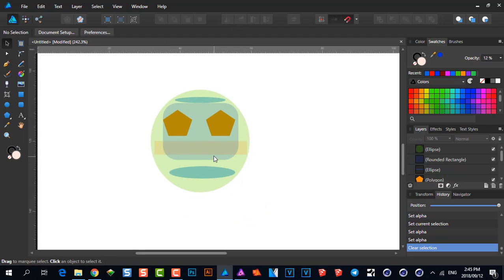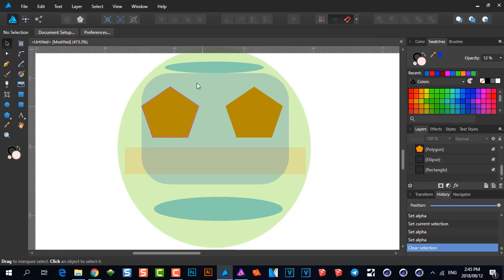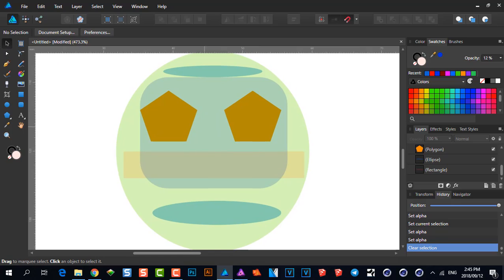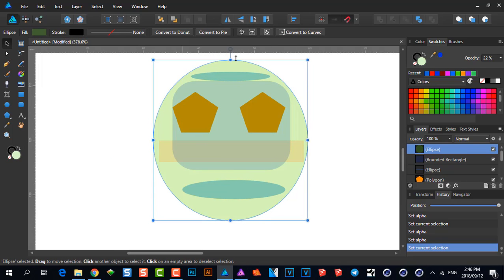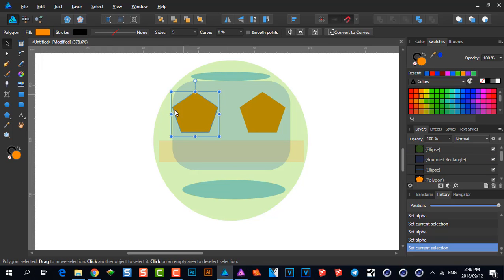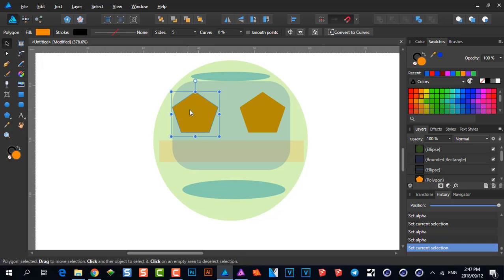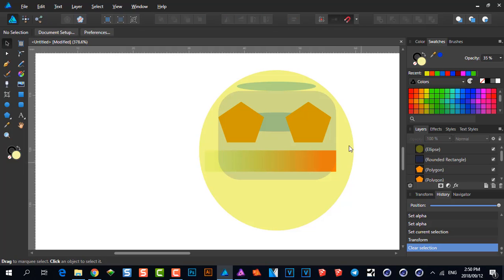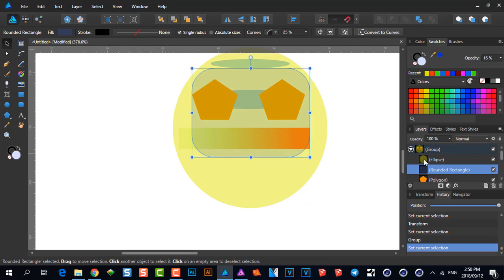Affinity Designer - Clicking through Layers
A great way to navigate through multiple layers directly in the View Port.